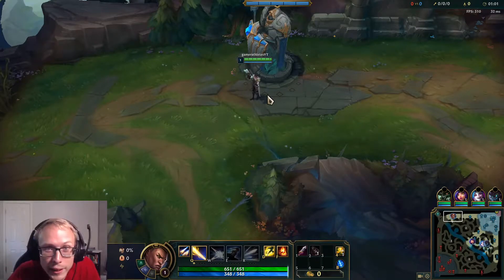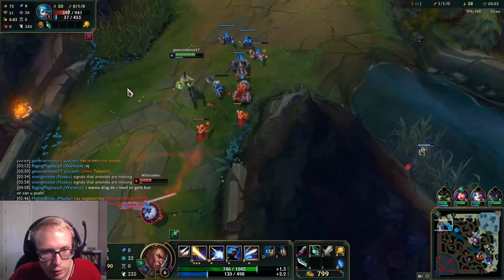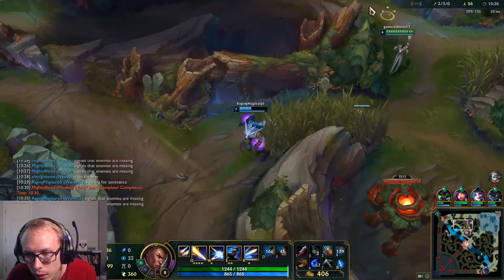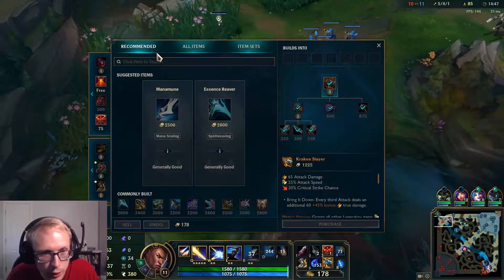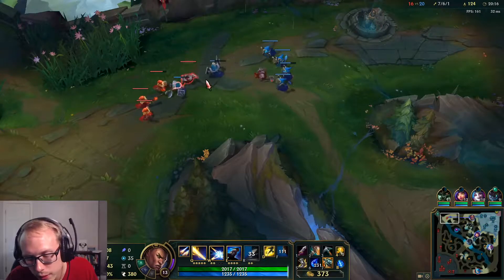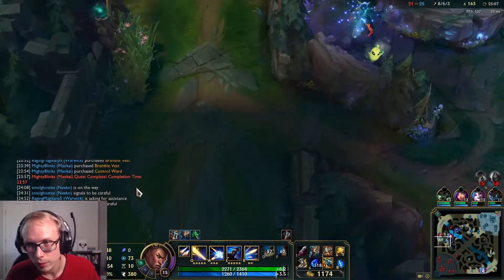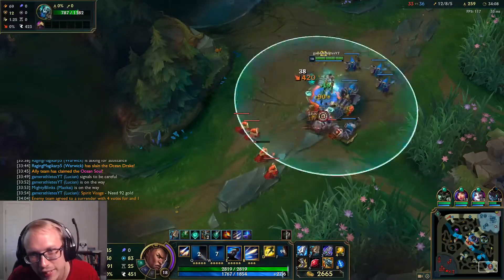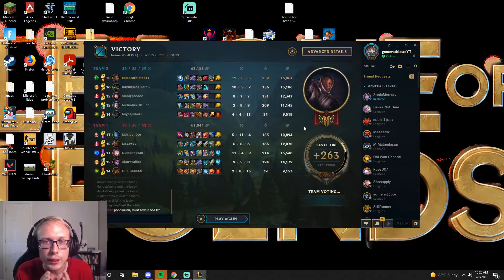TANK LUCIAN IN TOP LANE IS A BULLY! (HULLBREAKER BUILD)